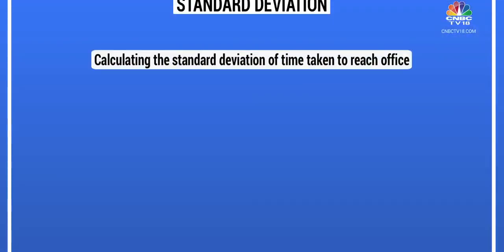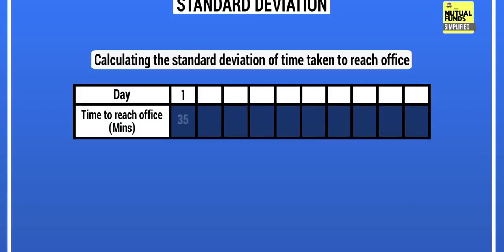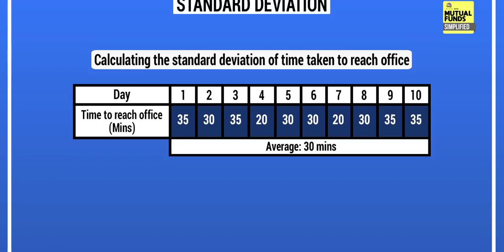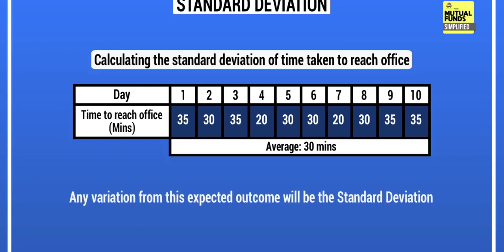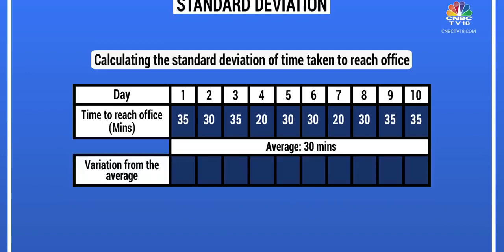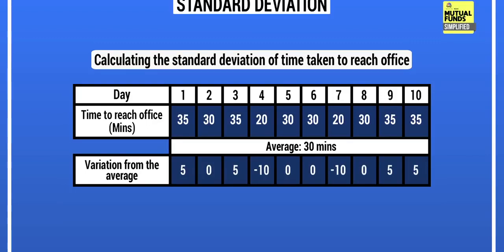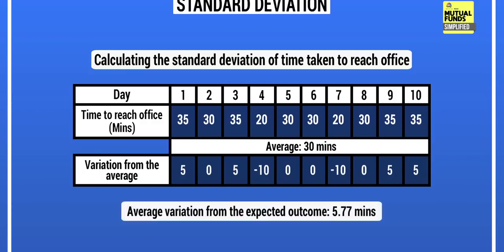Mutual Funds Simplified Standard Deviation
What is Standard Deviation? Watch Mutual Funds Simplified with Feroze Azeez, Deputy CEO of AnandRathi Private Wealth Management